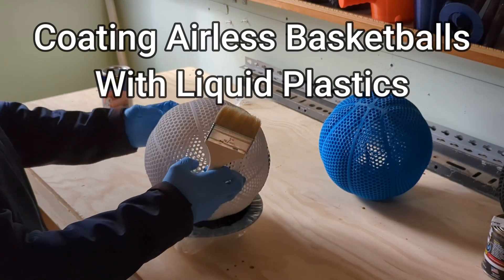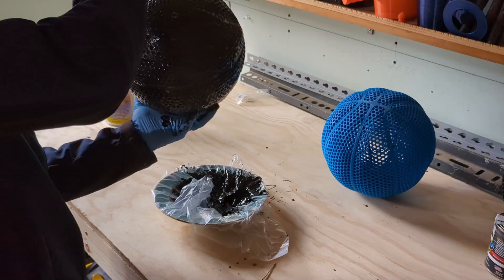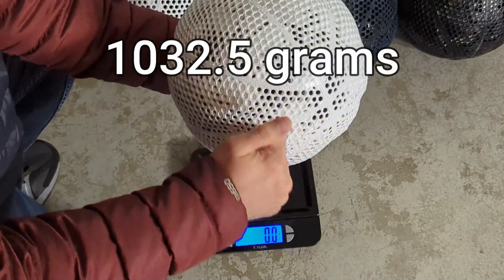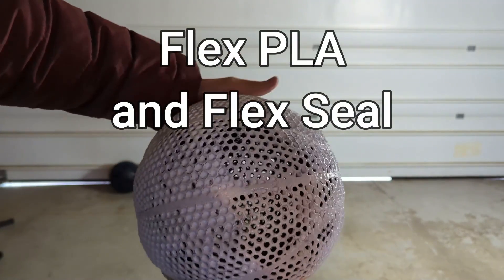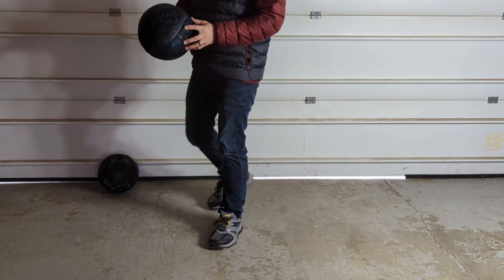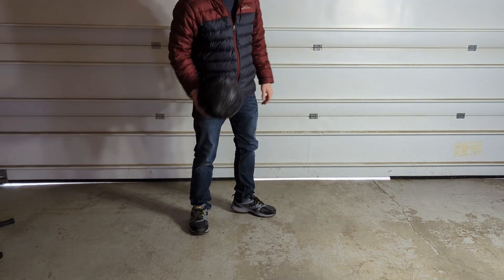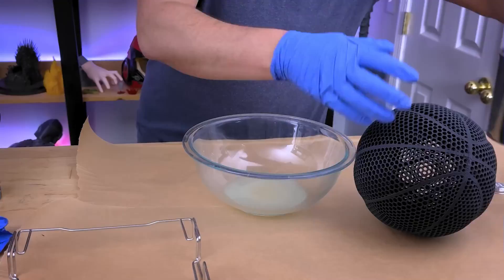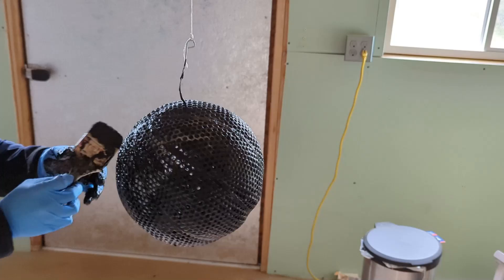Is Liquid Plastic the Secret to Ultimate 3D Printed Airless Basketball Performance?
In this video, we coated flex PLA and Super PLA+ 3D printed Airless Basketballs with Plasti Dip and Flex Seal (liquid plastics) to see if either of these liquid plastics will help with the bounce and/or durability. It was an interesting experiment that ended with some surprising results.

Link to the white flexible PLA filament used in the video

Link to the Super PLA+ filament used in the video

Link to the Plasti Dip used in the video

Link to the Flex Seal used in the video

Printer settings/info:

Printer: Bambu Lab P1S
Generic PLA profile
Temperature: 220C
Speed: 200 mm/s
Walls: 3 (I would probably use more walls)
Infill: 50% gyroid infill
Support settings: I had to block supports at the top and paint them on the bottom using Bambu Studio, then I used normal (manual) supports.

TIMESTAMPS:

00:00 – Introduction
00:25 – Coating the basketballs with Plasti Dip
00:46 – Coating the basketballs with Flex Seal
01:13 – Weighing the coated basketballs
01:38 – Drop and bounce tests for the basketballs
03:33 – Recap and conclusions
04:44 – Make It Lab end video